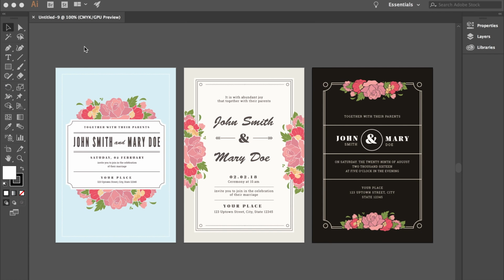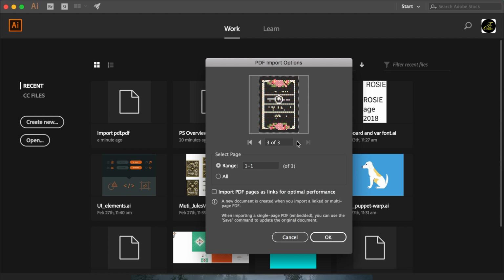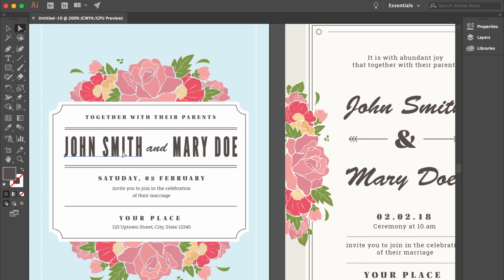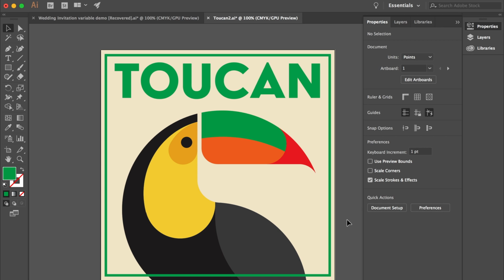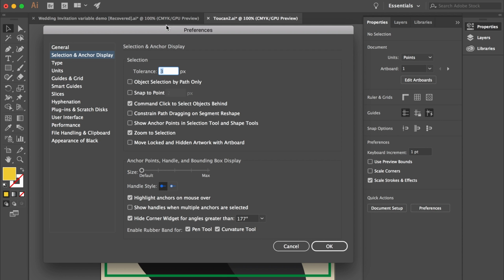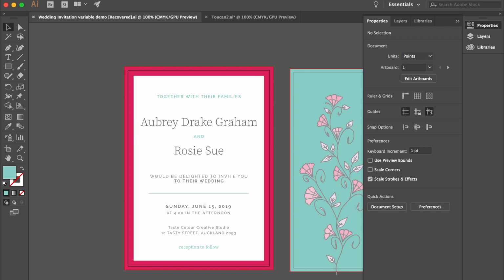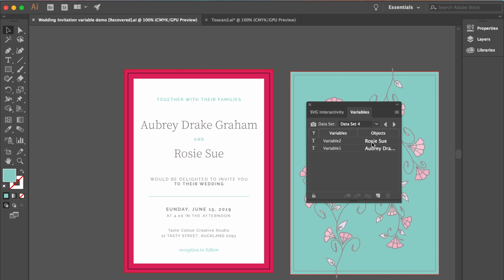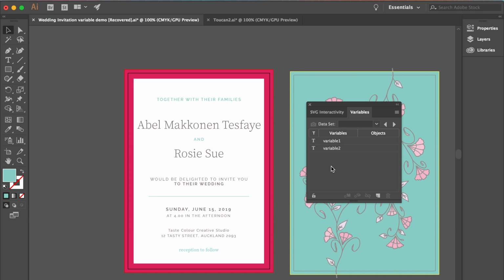New Adobe Illustrator CC March 2018 Features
Check out the new features in the March 2018 release of Adobe Illustrator.

These include:

1. Import multi-page Adobe PDF files
2. Adjust anchor point, handle, and bounding box display size
3. Data merge using the Variables panel - you can now merge a CSV data source file with an Illustrator document to create multiple variations of your artwork.